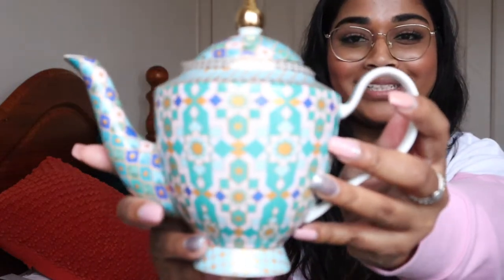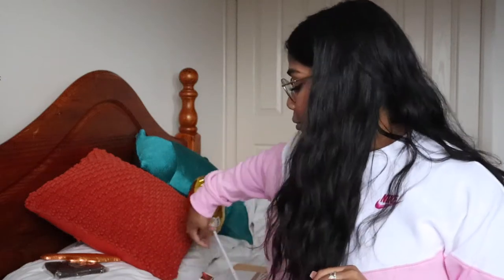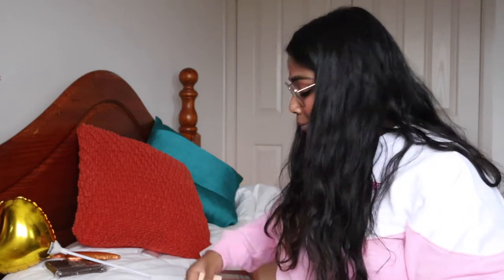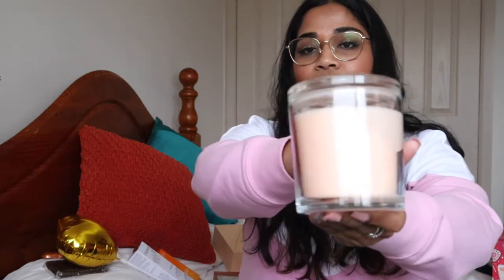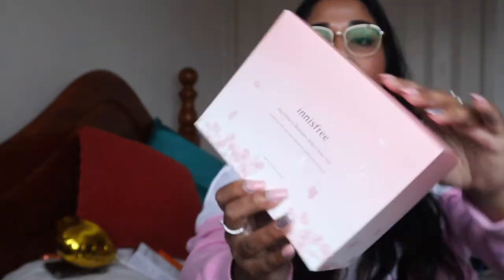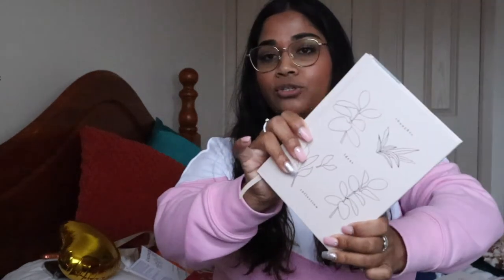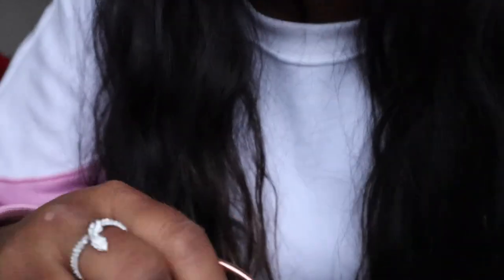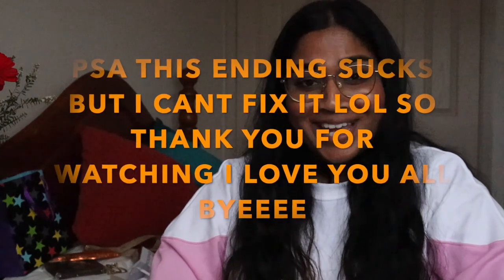OPENING MY BIRTHDAY PRESENTS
Helloooo everyone!
Your girl (me) turned 23 last week and I had such a wonderful time celebrating with my closest friends and family! I love watching haul/ unboxing videos so I thought I may as well do one too and I hope you all enjoy this video. Special thank you to everyone who made my day (or month x) so wonderful, I feel so loved and so special and I appreciate + am so grateful to have such a wonderful support system and bunch of people who I get to call my friends ♥